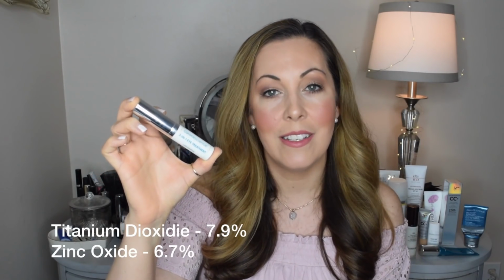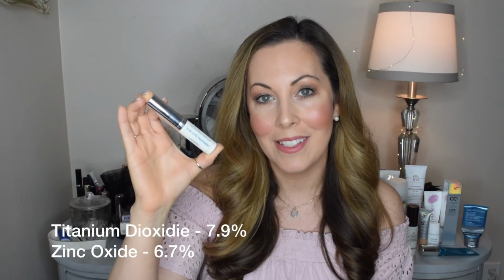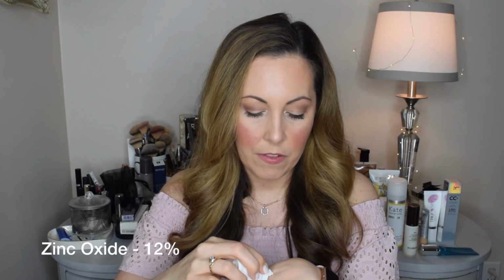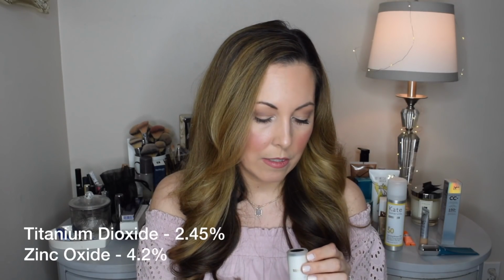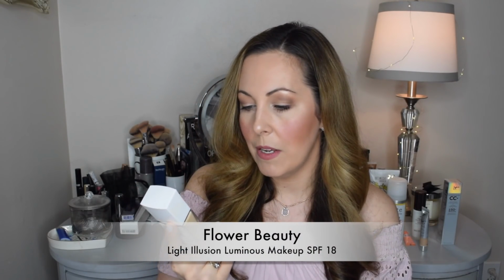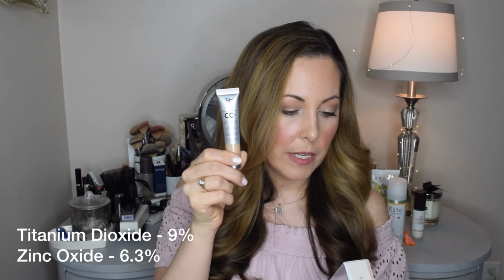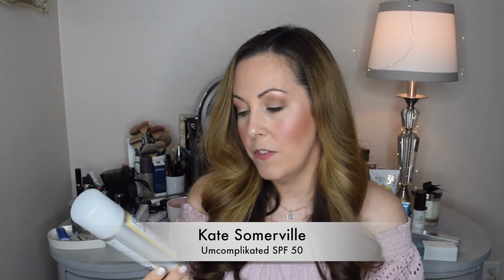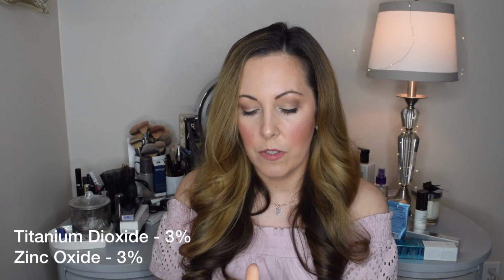Fave SPF’s - Dry & Sensitive Skin | A Collab with Risa Does Makeup | Part II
Hi Friends!
This video is Part II of my collaboration with Risa Does Make Up on Melanoma Awareness and SPF. Please check out Risa’s Channel – she did an amazing video talking with her mom about her experience with melanoma.

This video is a compilation of my fave SPF’s. I have dry and sensitive prone skin, but I think these would work for a variety of skin types. I’ve also included an overview of SPF’s and answers to some commonly asked questions. I hope you find this helpful!

Thank you for all the love and support! Would love to know what your fave SPF's are!

Products Mentioned
Colorescience Total Eye 3-in-1 Renewal Therapy SPF 35*
Paula’s Choice Resist Super Light Daily Wrinkle Defense Broad Spectrum SPF 30

Colorescience Sunforgettable Total Protection Face Shield SPF50*
- Save 20% with first order

Trufora Titanium Day Cream*
Hourglass Veil Mineral Primer

Colorescience Tint du Soleil
Colorescience - Save 20% with first order

Flower Beauty Light Illusion Liquid Foundation

IT Cosmetics Anti-Aging Full Coverage Physical SPF CC Cream
Single Product $38
With Brush $43

Colorescience Sunforgettable Total Protection Brush-on Shield* - $65

Kate Somerville Uncomplikated SPF50
Hempz Yuzu & Starfruit Daily Herbal Lip Balm SPF 15
Australian Gold Botanical SPF 30 Mineral Lotion
Australian Gold Botanical SPF 50 Continuous Spray

Don’t forget CASHBACK! Save money while you shop. No strings attached!

I found a new cashback site – TopCashBack!

All opinions shared are 100% my own and 100% honest. Always. Specific products mentioned in the video were purchased by me unless otherwise stated with a *. I have included links to products I have mentioned when possible. If you click on one of the links I have included, it does not change the cost of the product for you. If you do not feel comfortable using my links, please do not feel obligated to use them.